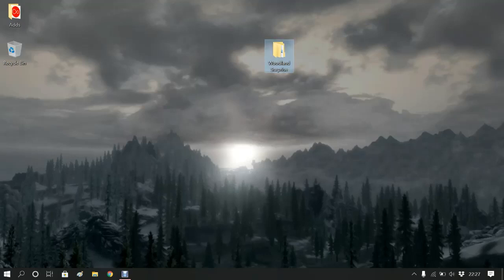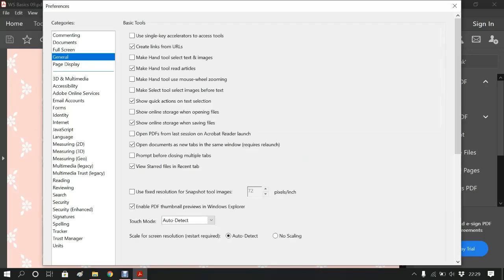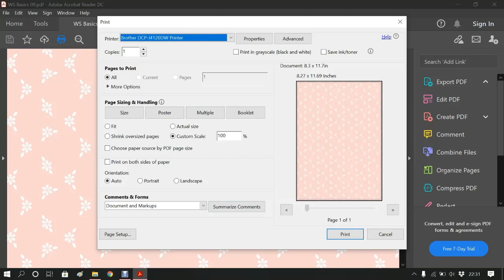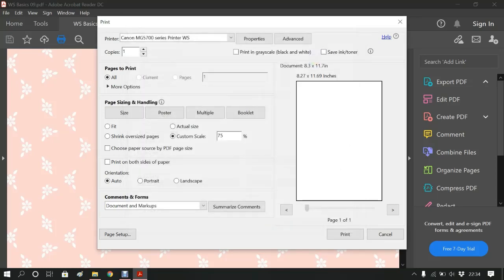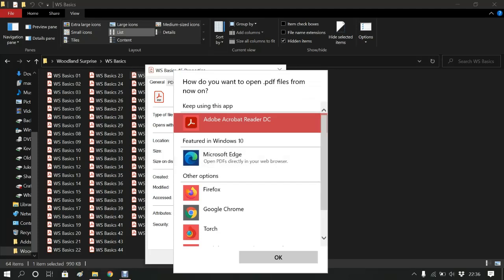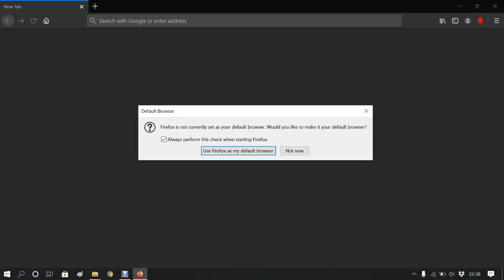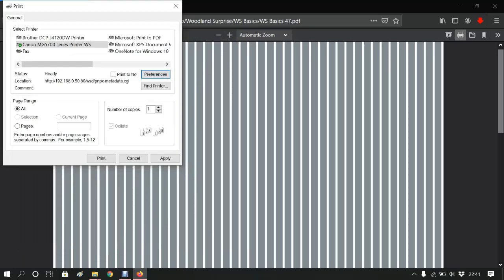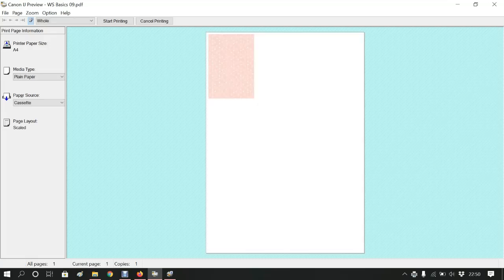Adobe Resize before print & allowing thumbnails in file explorer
How to resize artwork in odf format before printing
How to allow Adobe to show in thumbnails File Explorer